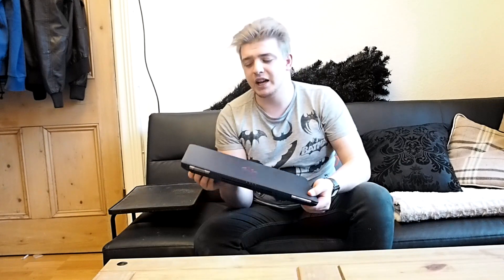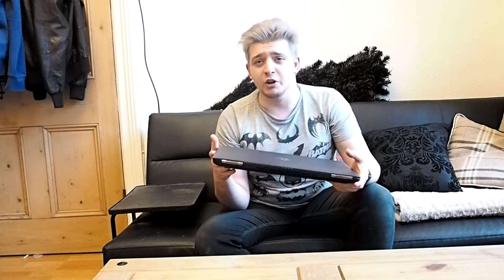Are All Omens Bad? | HP Omen 15 Review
Socials : @Mobile_Dom everywhere Important.

Although I'm not a big fan of gaming, I decided to jump at the chance of testing the Omen 15 when HP asked to send me one, whilst I was scared it was going to be the 17" behemoth, it was in actuality the 15" dwarf ogre, watch on to see what I thought